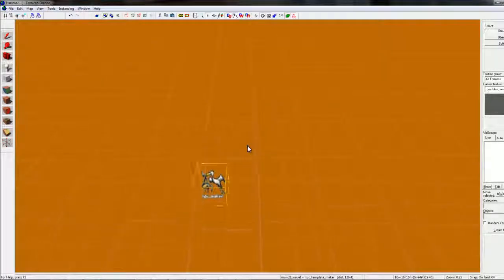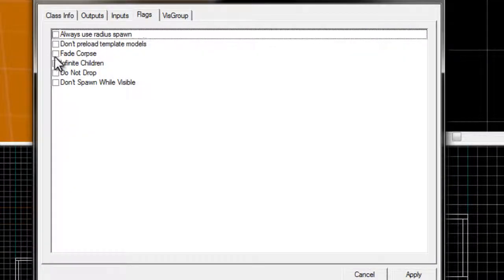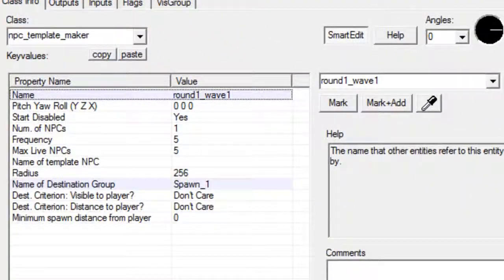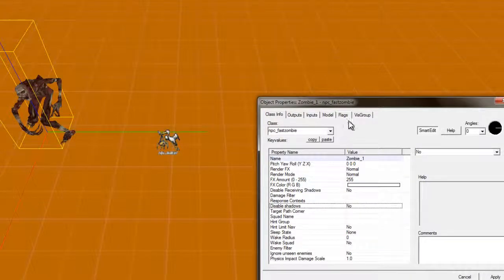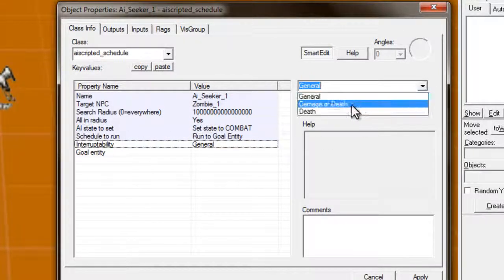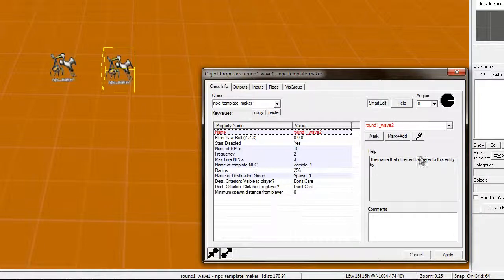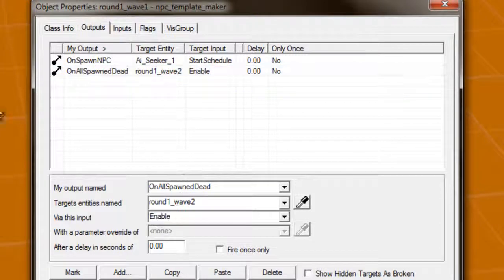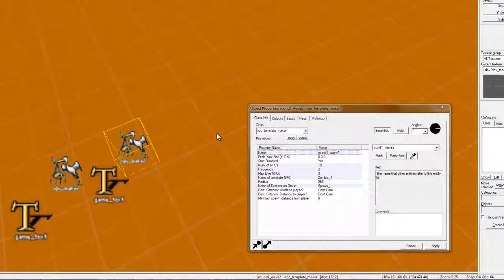Zombie Survival Map Creating - Part 1 - AdvancedHammer Tutorials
Part 2 will be out when this video receives 100 "Likes"